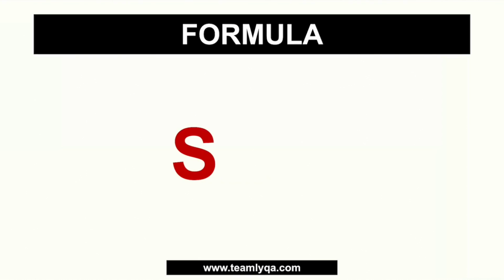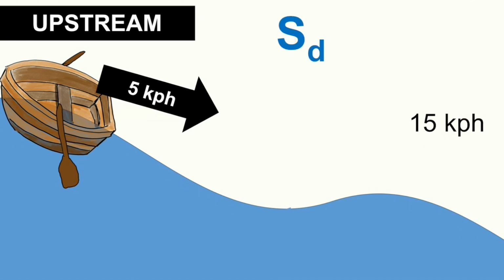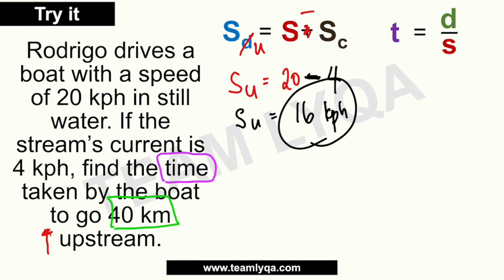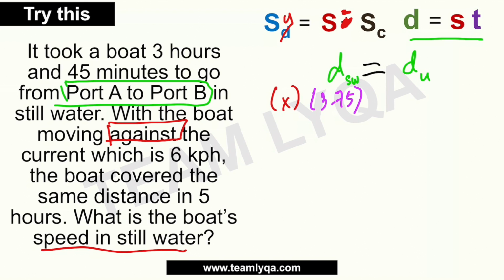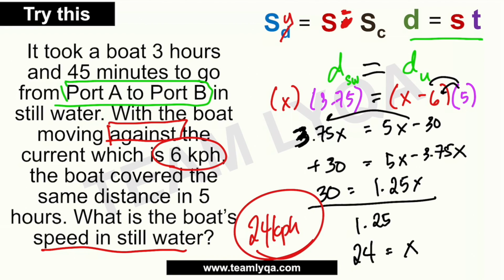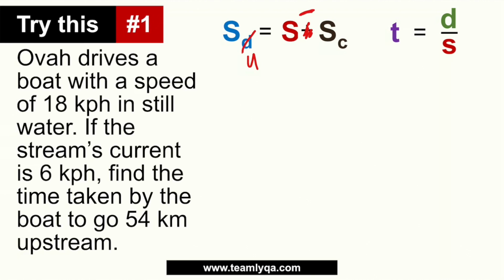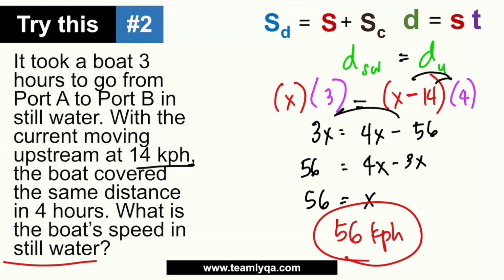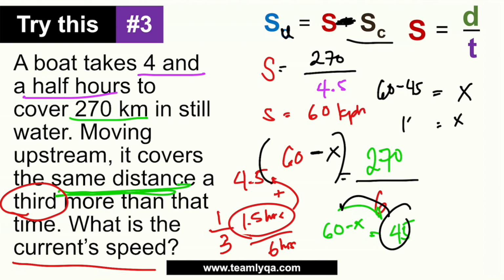Boats Moving Upstream - MotionProblems Part 8 | CSE and UPCAT Review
In this new Motion problems series, we'll take everything step by step. Let's talk about solving problems with boats moving downstream in this new MathMondays video.

Happy learning!